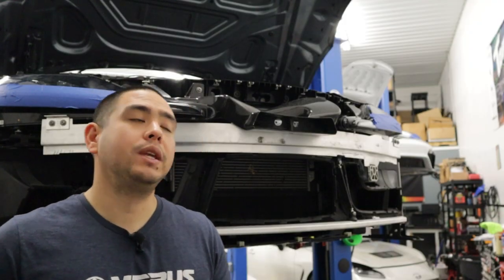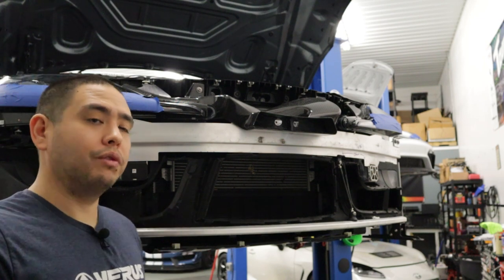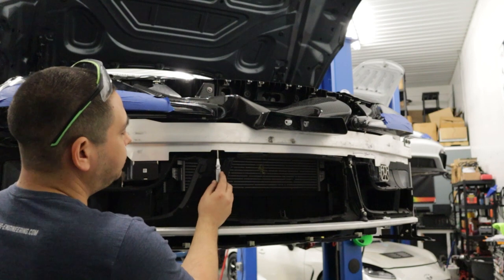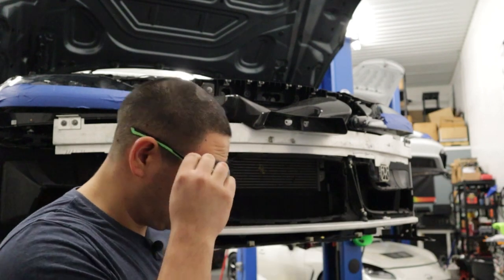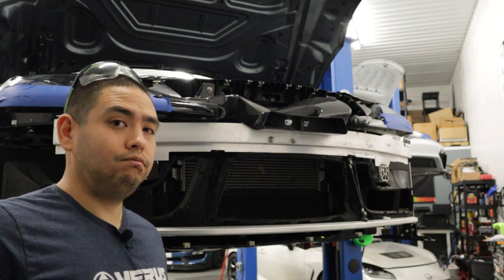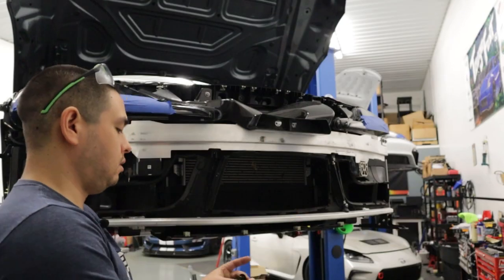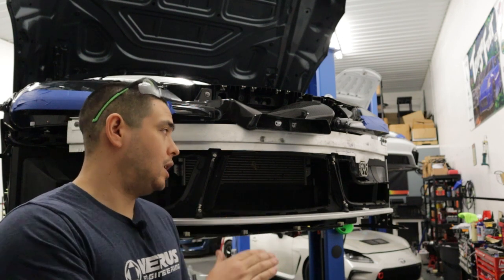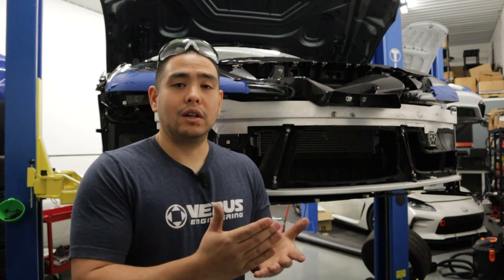Mk5 Toyota Supra Front Splitter Support Kit Installation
Follow along as Tom installs our Front Splitter Support Kit on our Mk5 Toyota Supra.
Chapters:
0:00 Intro
0:14 Product Description
0:52 Tools Required
2:03 Marking for Cuts
3:45 Center punch Crash bar
5:22 Drilling Into Crash bar
6:45 Setting in Rivet Nut
8:39 Center punch Lower section
10:12 Drill and Set Rivet Nut
10:35 Installing Support Upgrade
14:26 Showing deflection reduced
14:44 Signing Off